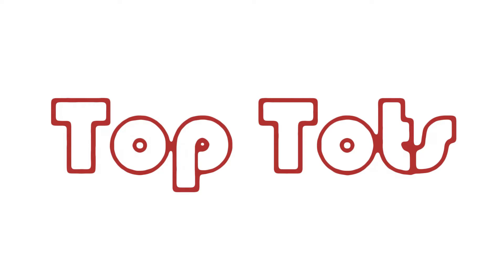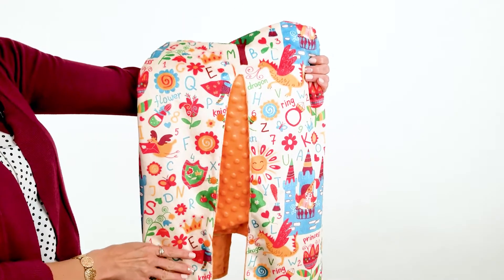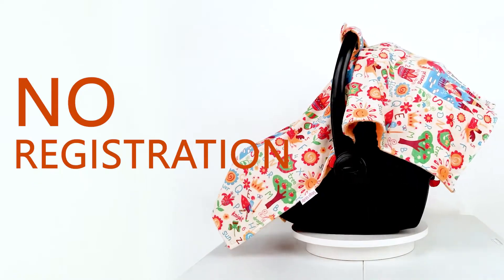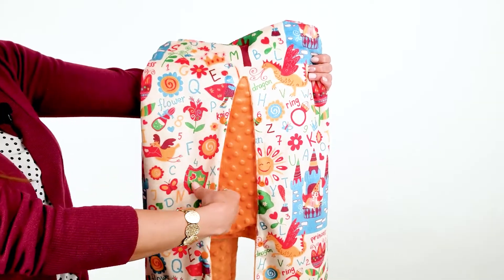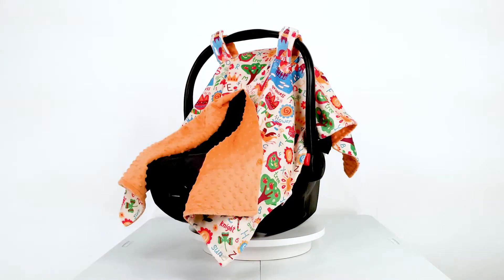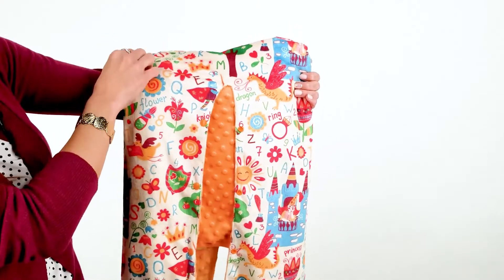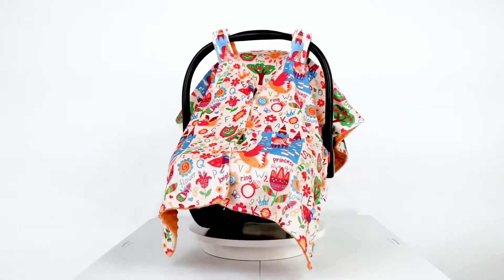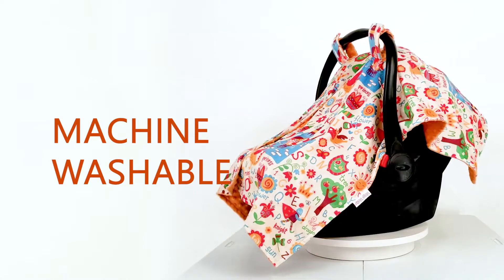Top Tots Car Seat Canopy Fairytale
• WHY CHOOSE THIS BABY BLANKET? Unlike other Minky blankets, this is of better quality, comes with a 1-year warranty, incredibly soft, versatile, beautifully designed, washes well, and more durable.
• SOFT & LIGHTWEIGHT! This fluffy blanket is safe & gentle on newborn skin and provides security, warmth & comfort without being bulky. Which means better sleep quality for your baby all night long.
• PREMIUM HIGH QUALITY! It's a plush blanket made from 100% Minky fabric that retains its softness after countless washings without fading, shrinking, pilling, or becoming matted. Neat stitched line and high-density seaming makes it optimal for everyday use and can last a long time.
• MULTI-USE! Baby stroller blanket, burp cloth, baby crib blanket, small dog blanket, travel blanket, playmat, and also a good shower or holiday gift. Tailor-made for snuggling & cuddling and is suitable for newborns, toddlers as well as adults, and pets.
• ADORABLE PRINT! Available in many colorful cute designs and great for your baby boy or baby girl and addition to kid's room or home decor.

Q: What is a Minky dot?
A: Minky is a particularly soft, warm & lightweight fleece fabric, a form of polyester that resembles real mink in touch and as soft & silky as cashmere.

It is favored for its durability in making nursery blankets, baby accessories, pillow, nursery bedding, apparel, toys, quilt backings, and other baby items newborn essentials. Minky comes in many different variations and textures: dotted, stripes, lines, novelty prints, embossed & comes in every color under the rainbow.

Q: How big is it?
A: It measures 40 inches long and 29 inches wide. For a toddler, this is enough to cover his body. For adults, it can serve as a lap blanket to cover your legs at home, in the car, or office.

Q: How warm is it?
A: It's 0.1 inches thick and has a double layer enough for spring and fall use. It keeps a child warm & cozy as it is thicker than a receiving blanket but thinner than a quilt so it won't overheat them no matter the temperature.

Q: Is the blanket reversible?
A: Yes, both sides have the same minky softness, but the other has bumpy dots that provide baby's sensory stimulation and is fun for your little baby when used for tummy time or outfit changes.

Q: Can you swaddle a baby with this blanket?
A: It's a super soft blanket but the size may be too big and heavy for swaddling an infant. It's more of a security blanket for babies to help them sleep better or can be used as a fall throw blanket or kids blanket to nap on the couch at home, outdoor, or in a daycare.

Q: Can you personalize?
A: Sorry, we are not equipped to personalize at this time. You may check your local area who can do the embroidery.

Q: Is it machine-washable and dryer-safe?
A: Yes, this Minky baby blanket holds up well in the washing machine on gentle cycle. Use cold water & mild detergent. No fabric softeners or bleach. Tumble dry on low heat; but if possible, hang to dry.